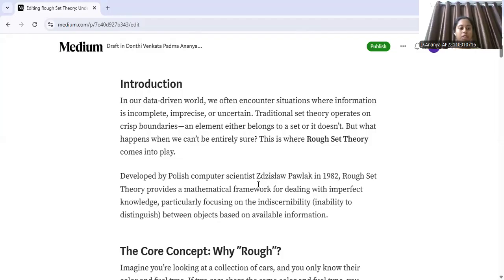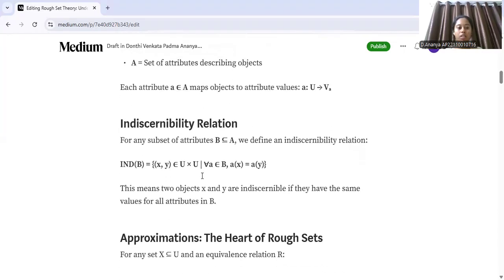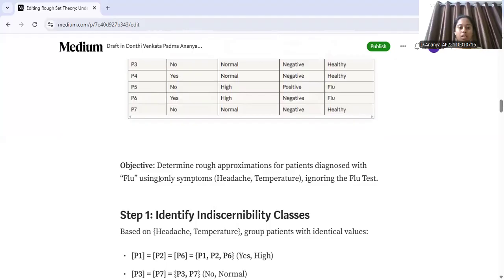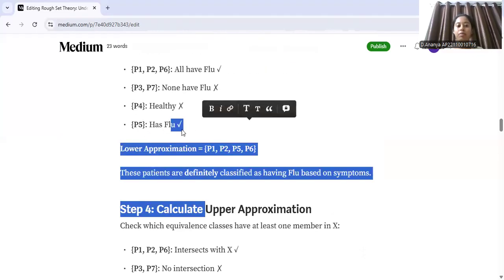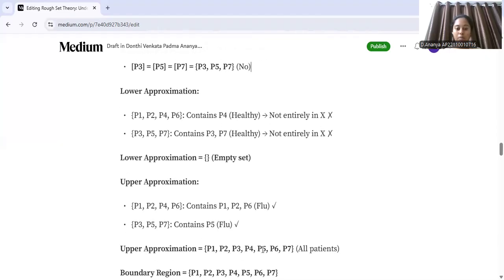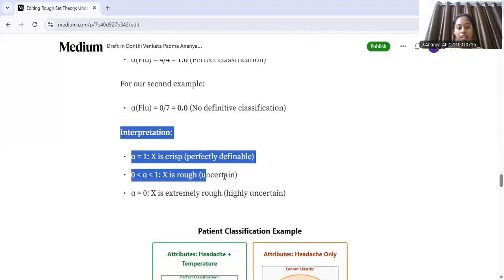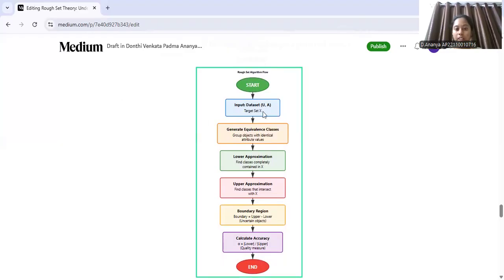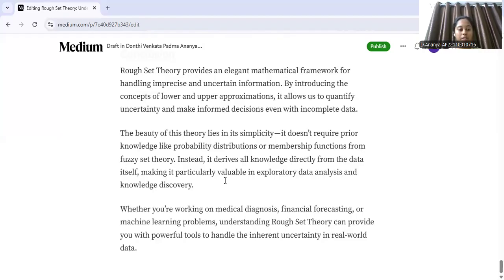IR project Video